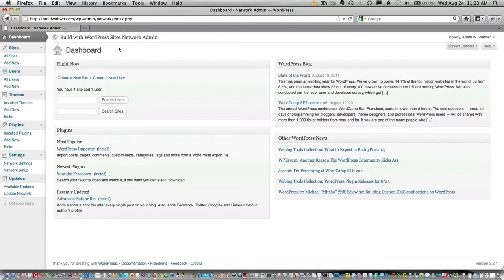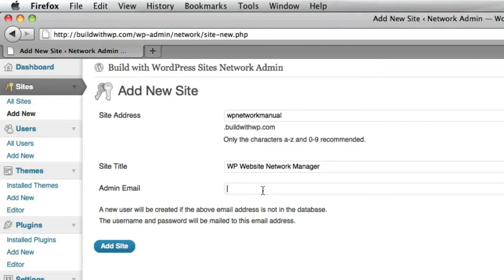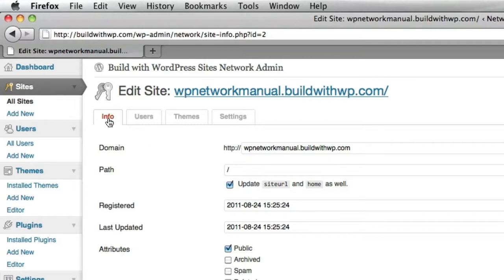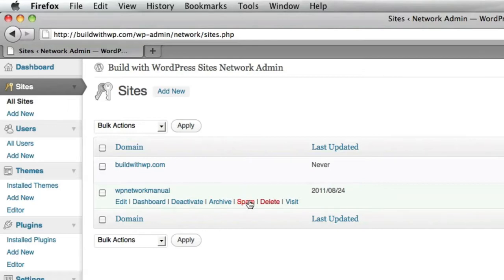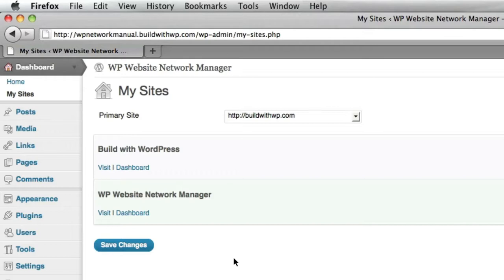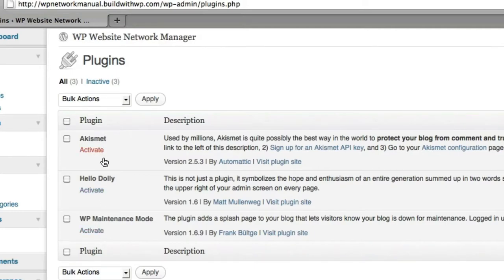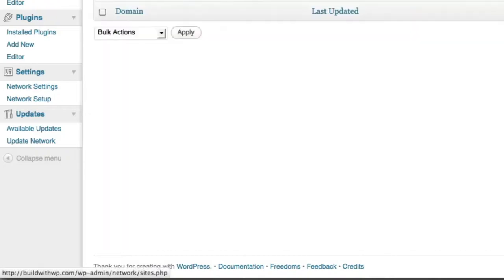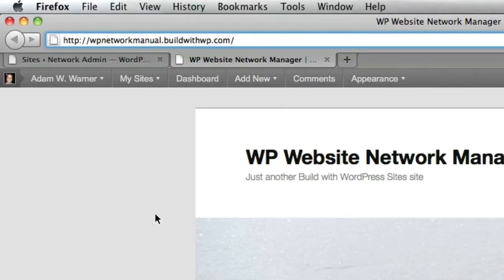create a wordpress multisite step5 - add new site